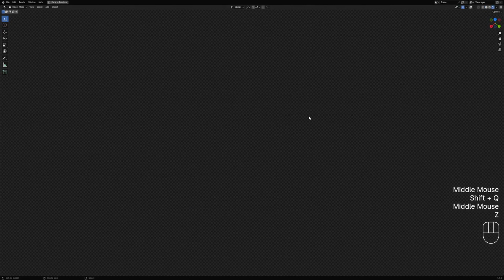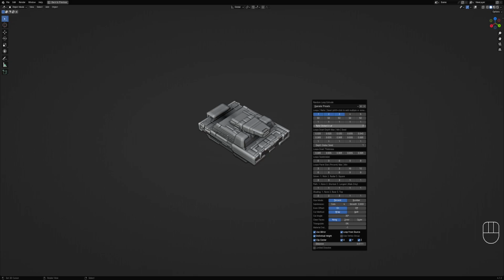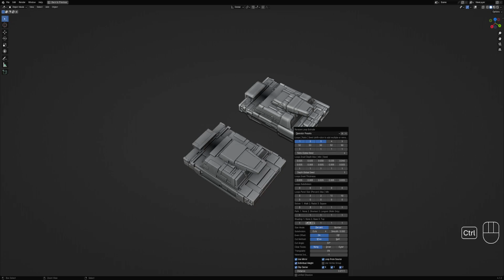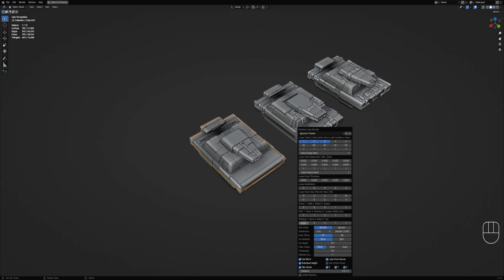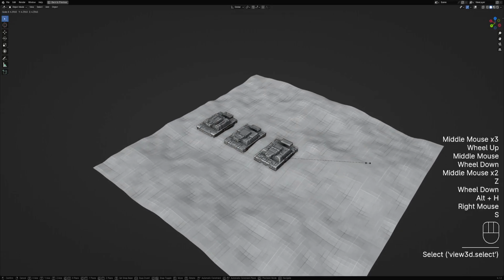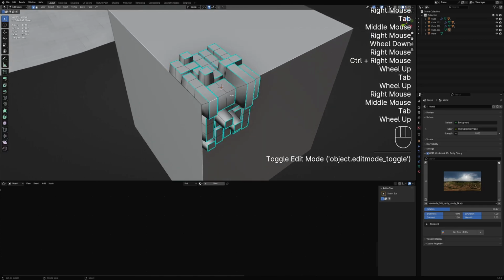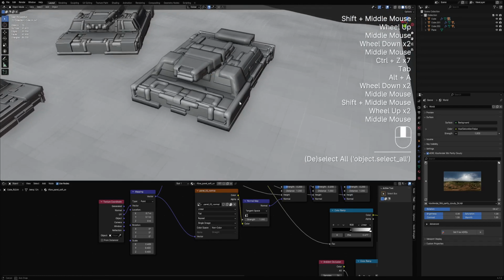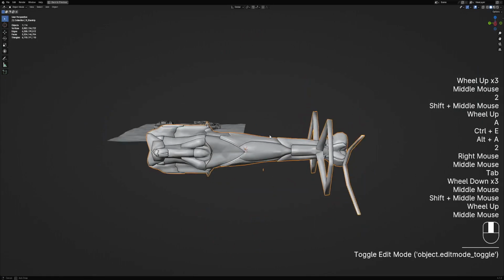Limit Smooth Test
In this video, I'm going to test the new limit smooth feature in Random Loop Extrude in Random Flow.